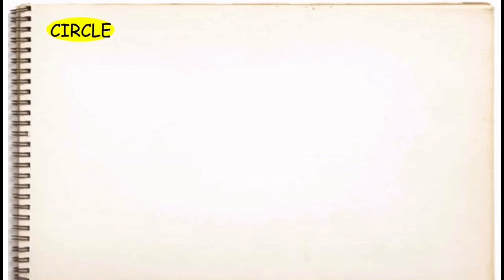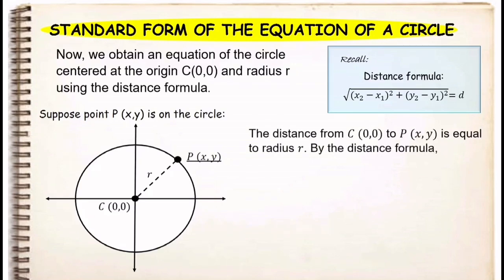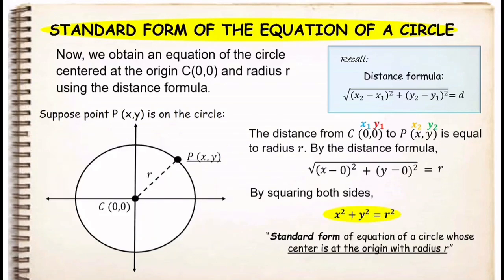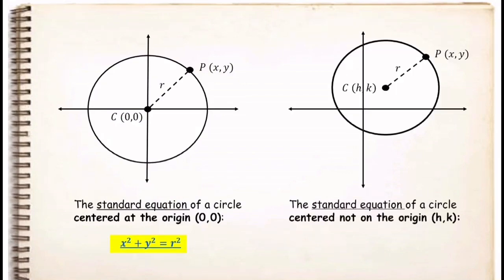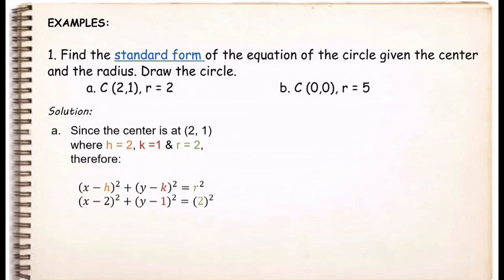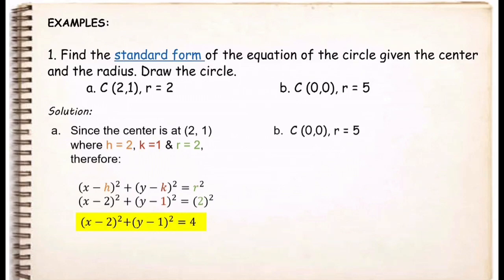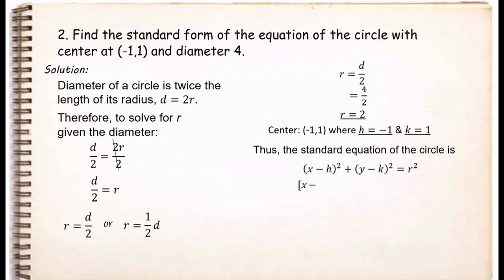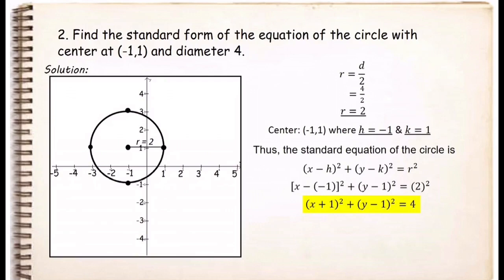Circle in Standard Form (Pre-Calculus) || part 1/2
To understand how the circle is formed please watch the video first about the Introduction to Conic Sections in this